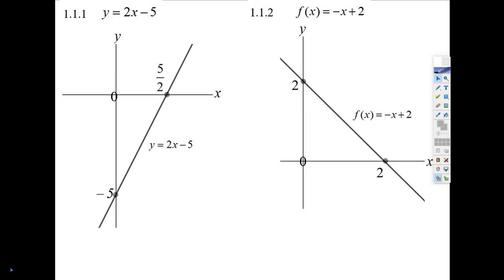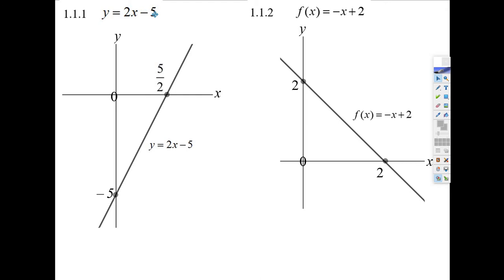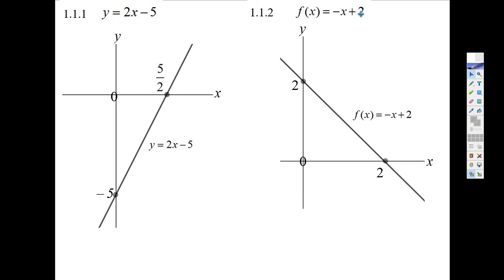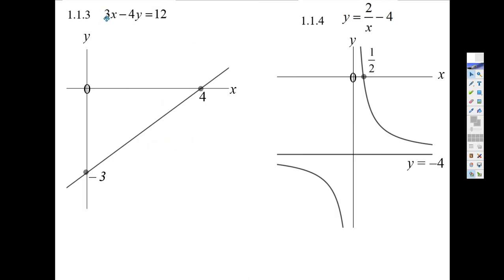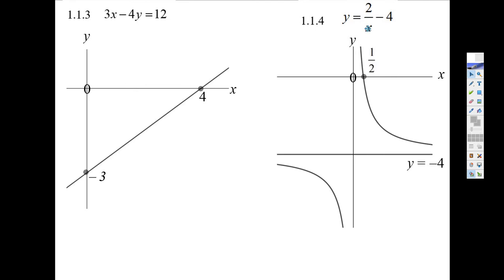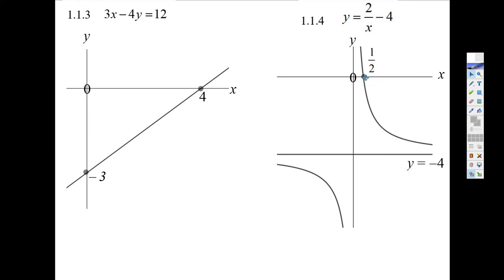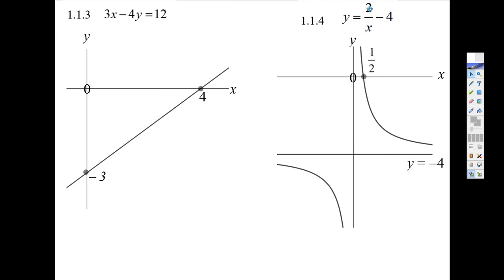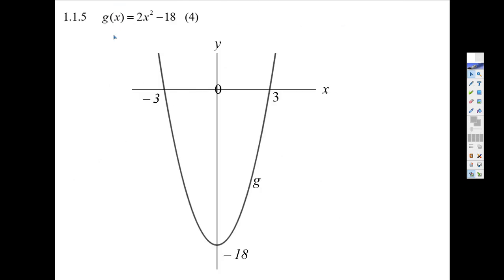Q1 Function Assign